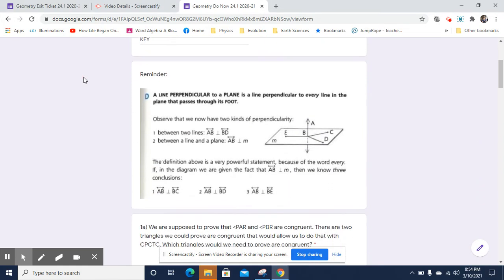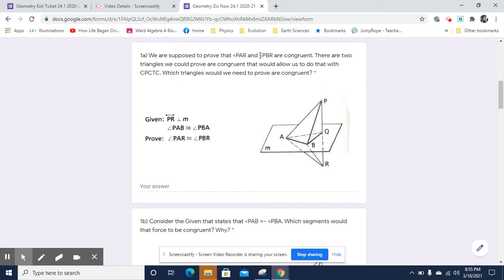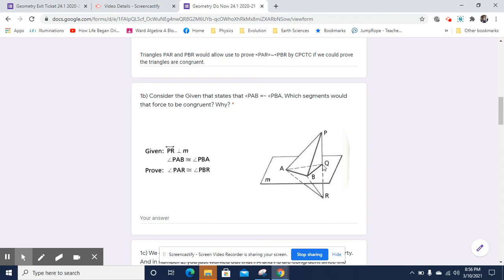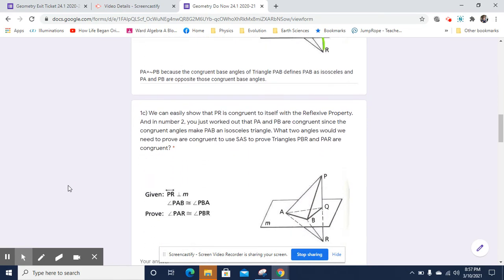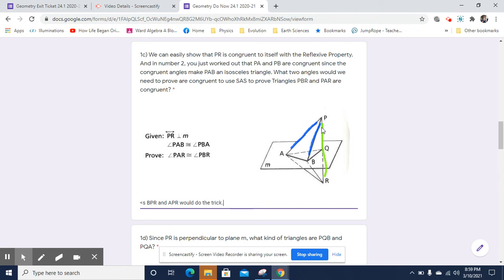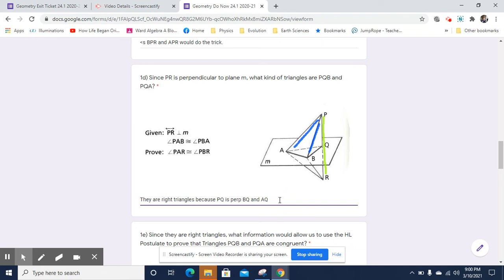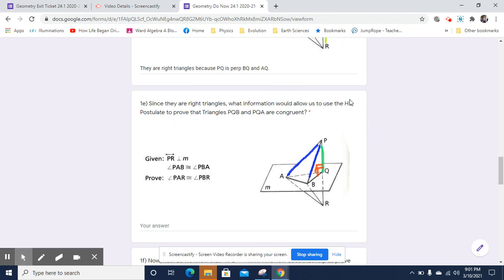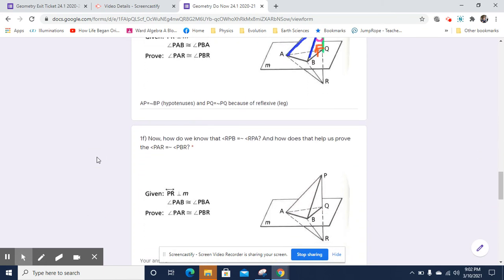Geometry Do Now 24.1 Video Key